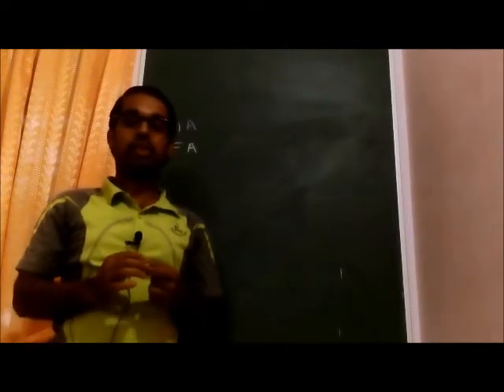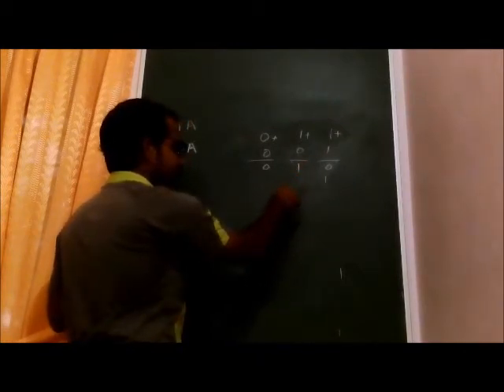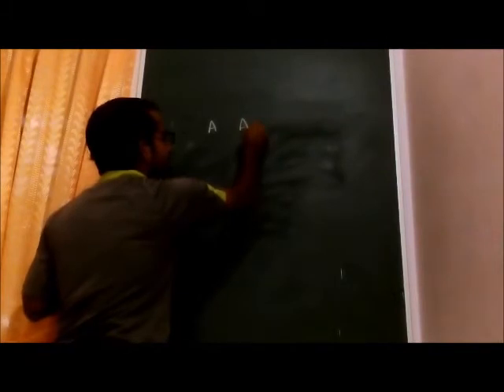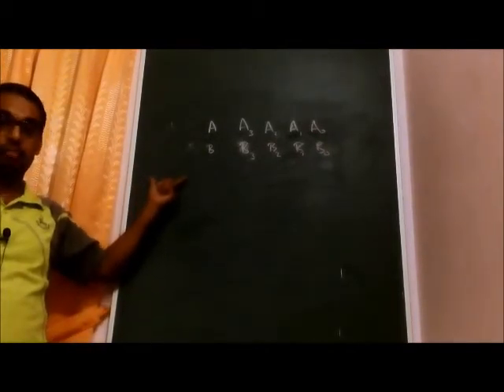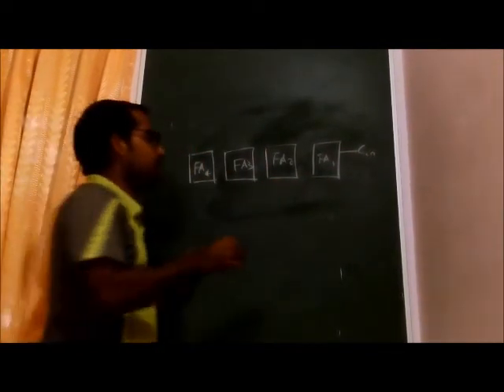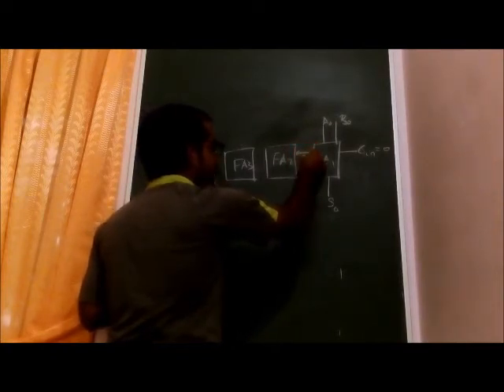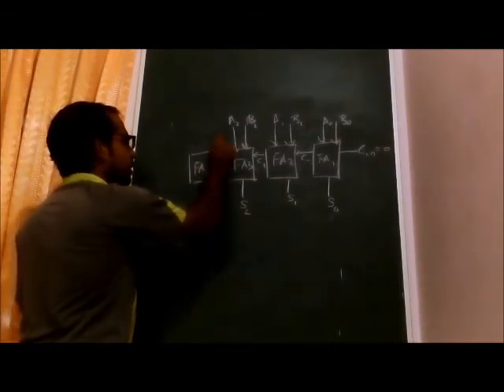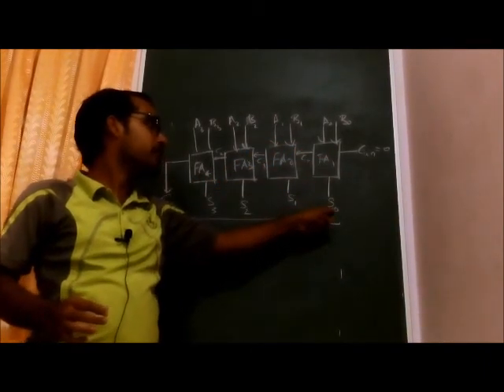4-bit parallel adder